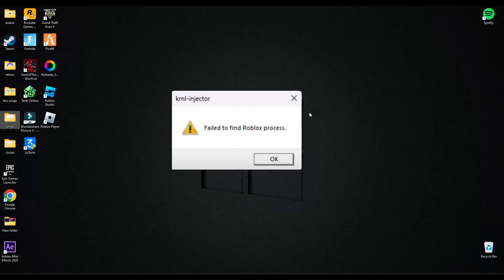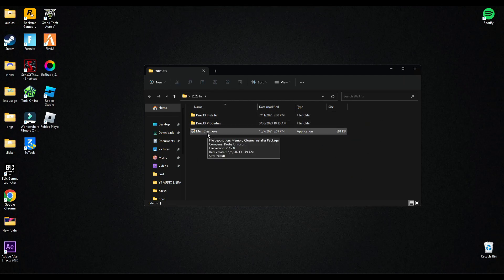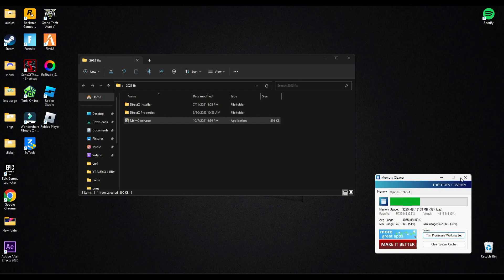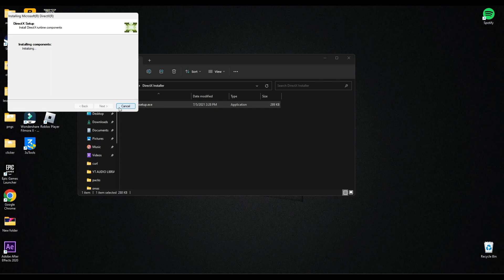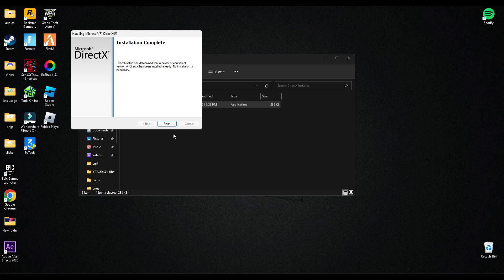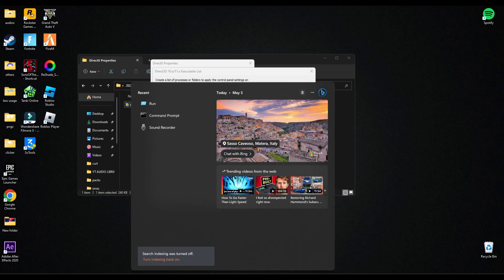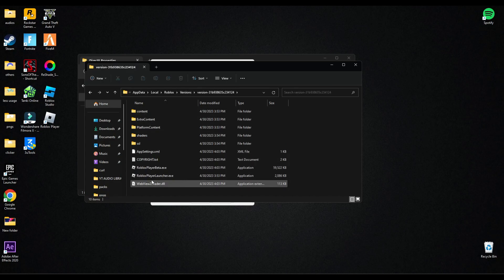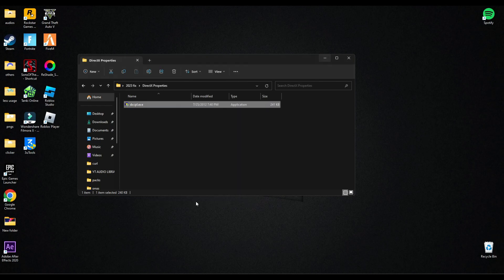Failed to find Roblox process krnl injector FIXED ~ Roblox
RAM:   16 GB ddr4 3200 MHz
GPU:   Zotac 1660 Super APM Edition
Moniter: Reddragon 165 Hz
Power supply: 700 w
SSD: 256GB
HDD: 3TB
Casing: 1st Player D3A DK
Keyboard: Razer BlackWidow Ultimate Stealth
Mouse: HP Omen 600
Window 11